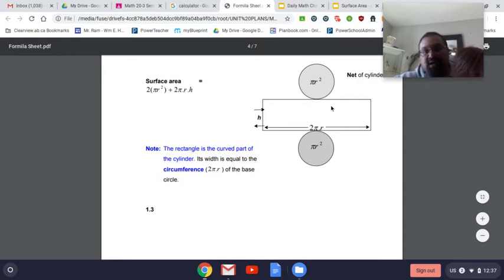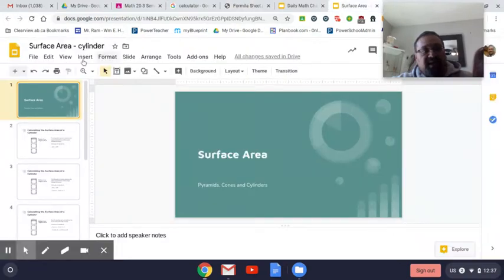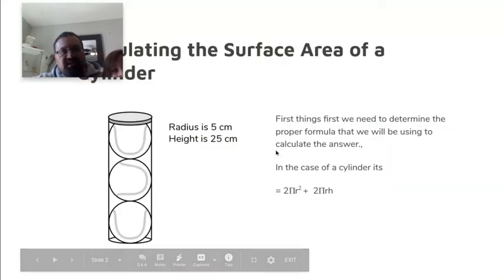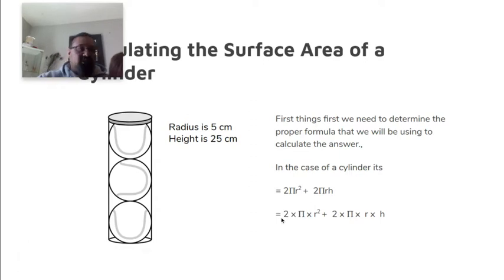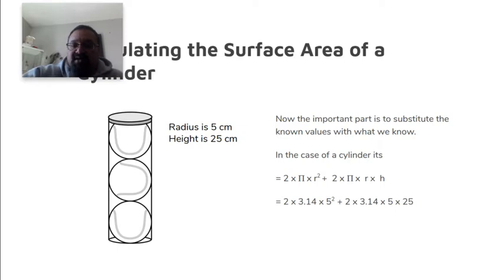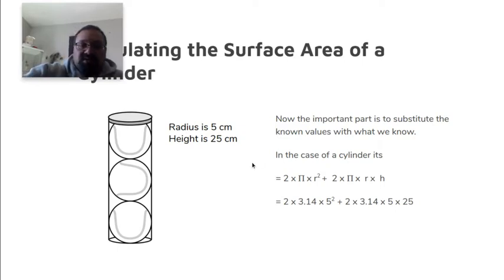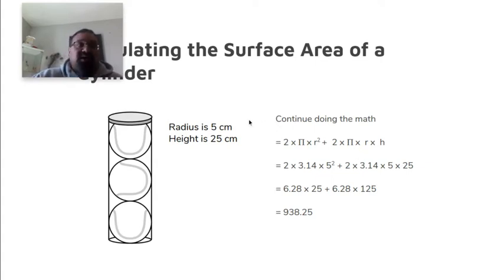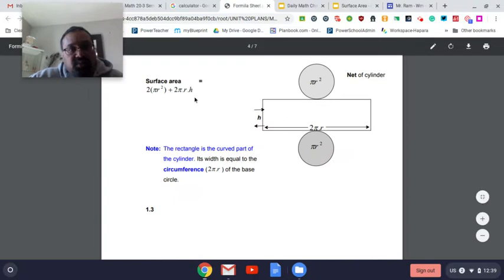Cylinder - Surface Area